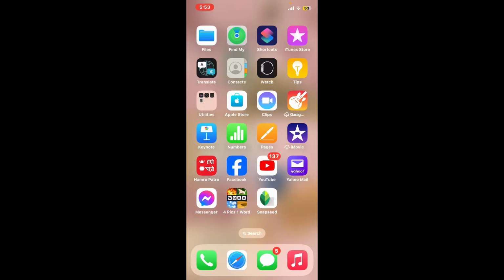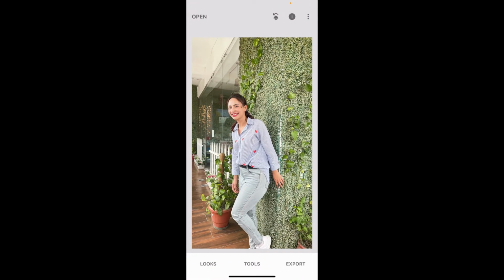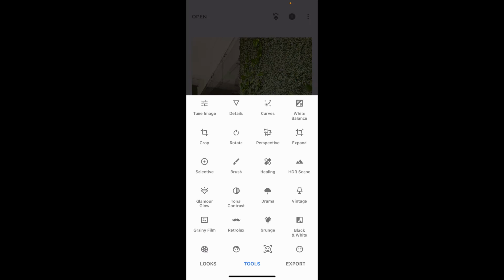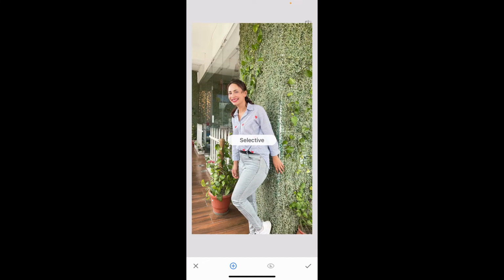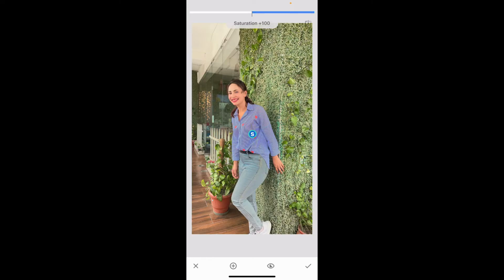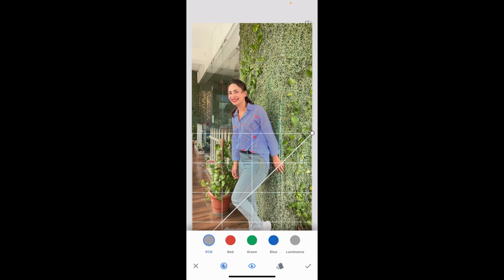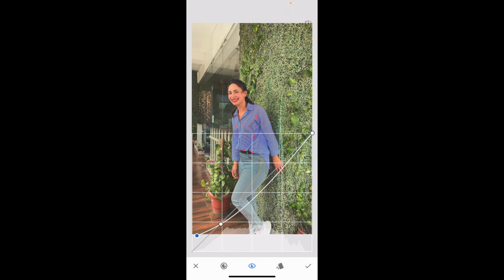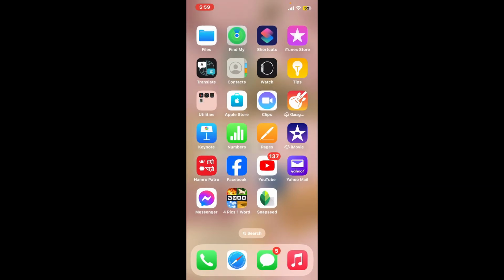How to Change Shirt Color in SnapSeed 2024?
Welcome to our step-by-step guide on how to change the color of a shirt using SnapSeed! In this video, we’ll show you how to use SnapSeed’s powerful tools to easily alter the color of clothing in your photos, giving you the ability to customize your images like a pro. Perfect for beginners and seasoned photo editors alike, this tutorial will help you master color adjustments in no time.
In this tutorial, you’ll learn the best techniques to select and change the color of specific areas in your images, ensuring a natural and realistic look. We cover everything from basic color adjustments to advanced editing tips that will elevate your photo editing skills.